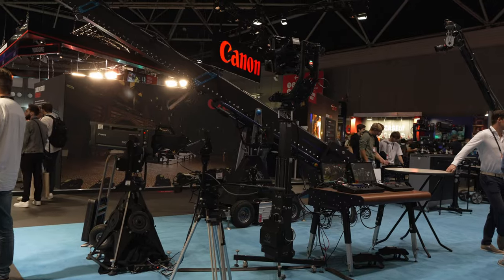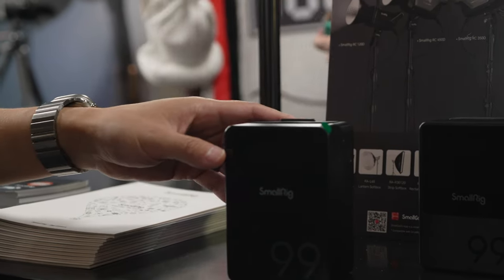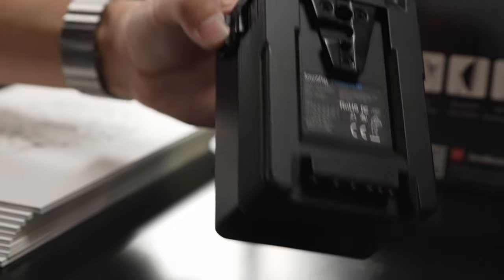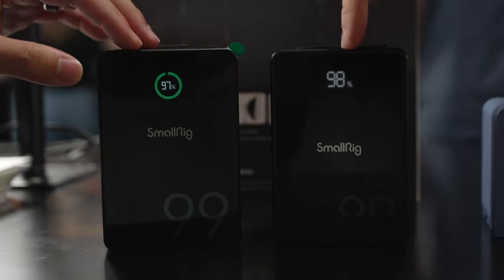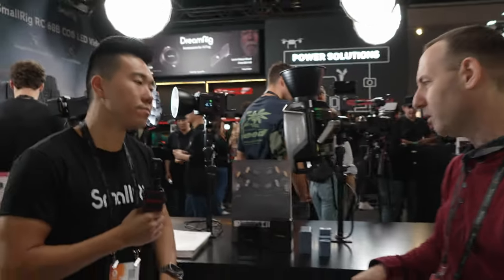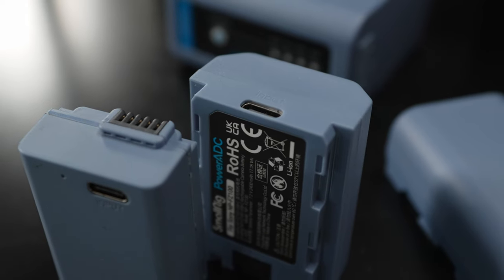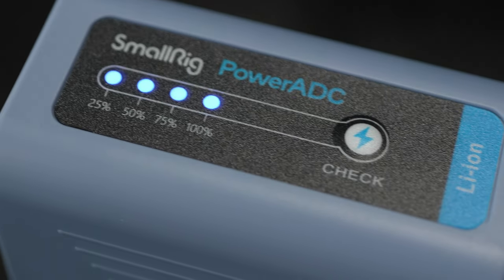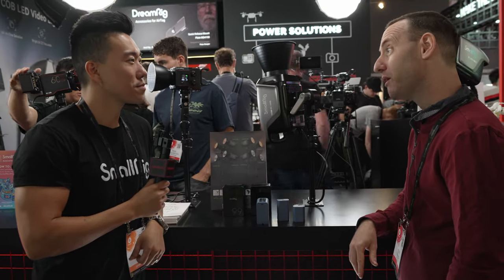Smallrig VB99 PRO and Camera Batteries (IBC 2023)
During IBC 2023 SmallRig announced several new products including an updated V-mount Line. We also had a chance to check out the company’s line of USB chargeable camera batteries for different brands.

*Lenses*
*Full frame*

*APS-C*
7artisans 60mm F2.8 APS-C